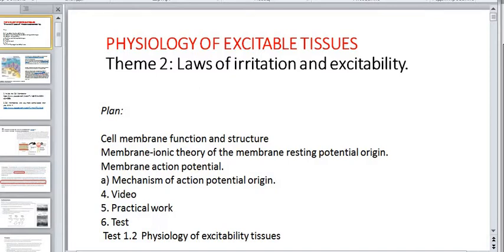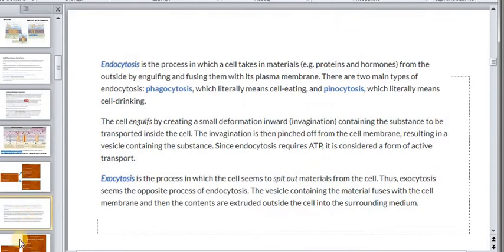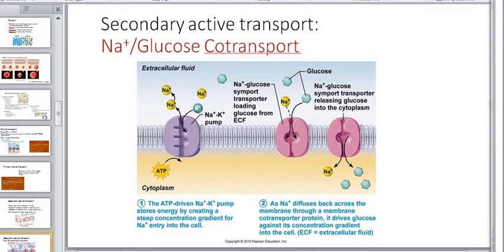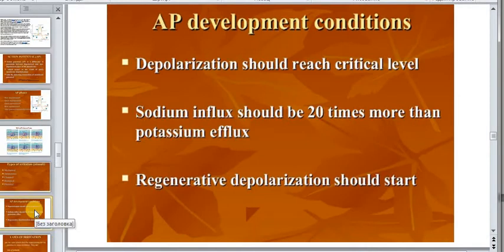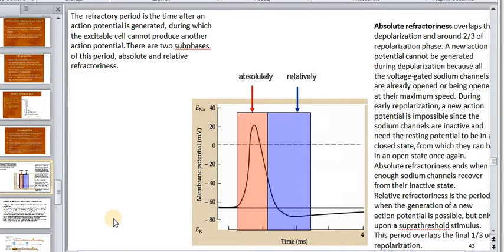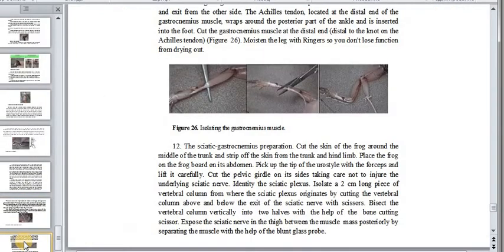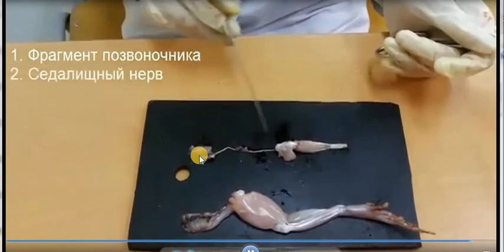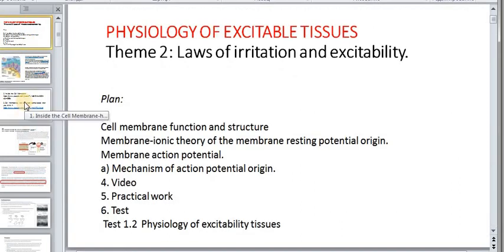Physiology. Practical 2. Physiology of excitability processes